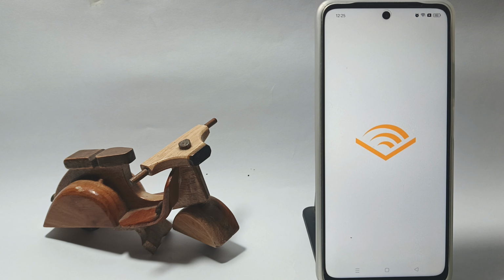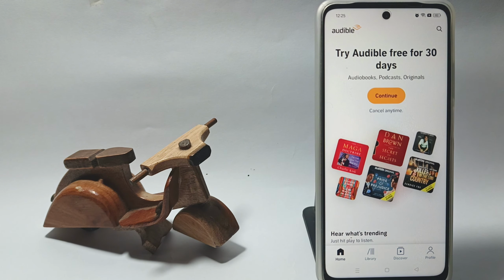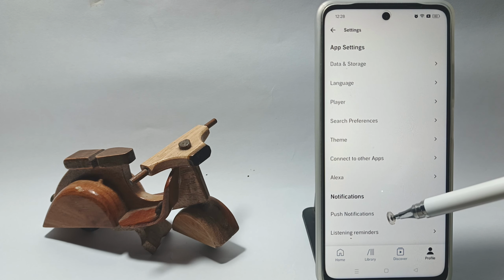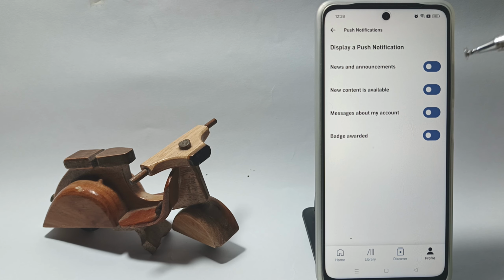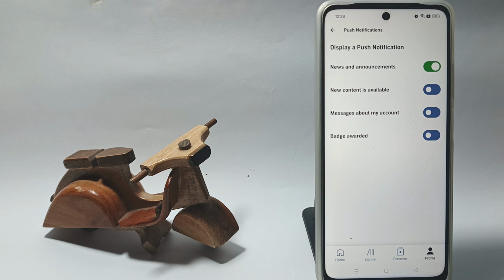How To Turn On News And Announcement Notifications On Audible App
This video is relevant:
how to turn on news and announcement notifications
audible app
how to turn on news and announcement notifications on audible
how to turn on news and announcement notifications audible app
how to turn on news and announcement notifications audible
turn on news and announcement notifications on audible app
unactivate news and announcement notifications on audible app
tutorial turn on news and announcement notifications on audible app
turn on news and announcement notifications audible